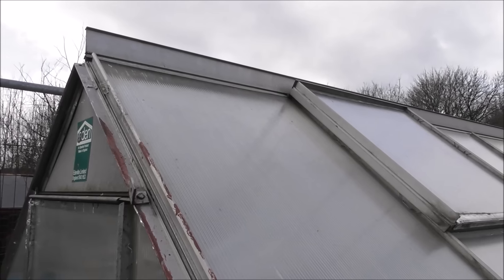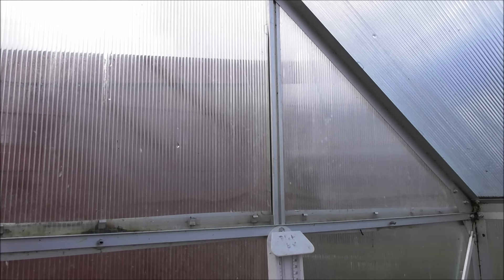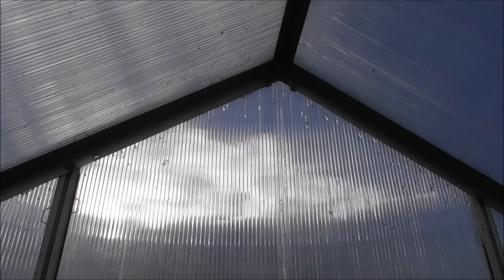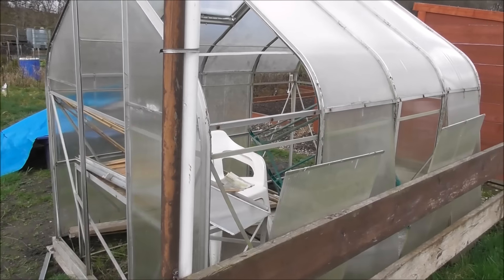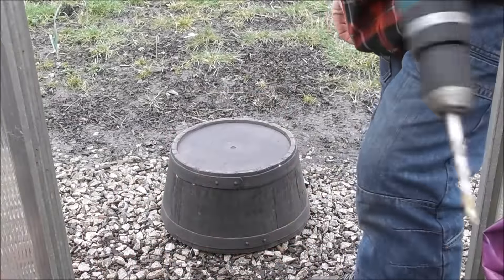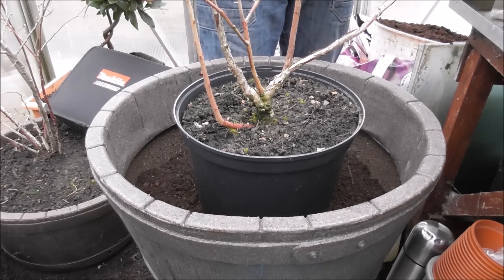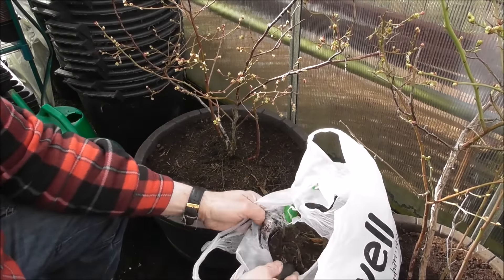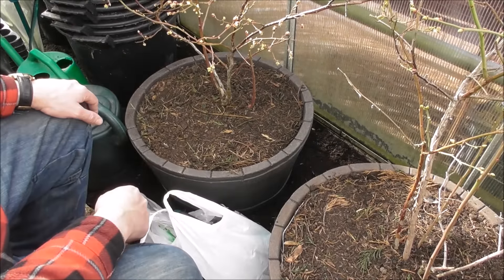STORM DORIS THE AFTERMATH AND RE-POTTING THE BLUEBERRY BUSH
This video was taken yesterday the 24th of February 2017...I had no time to upload it yesterday, So here is i bit about the clip. The storm damaged both my greenhouses but nothing we could repair has you will see in the clip, We will also be re-potting a Blue Berry Bush...